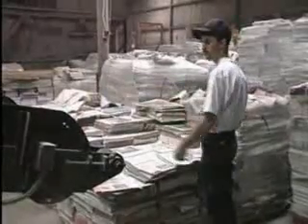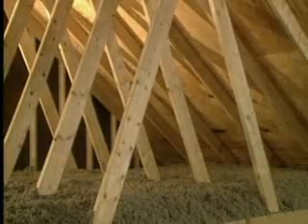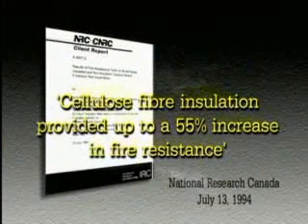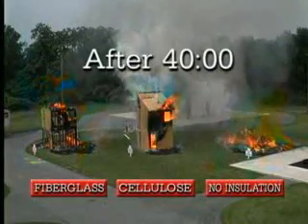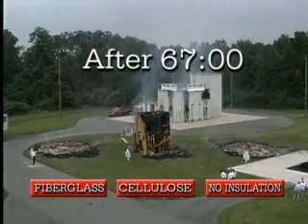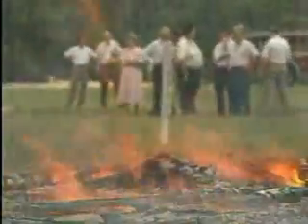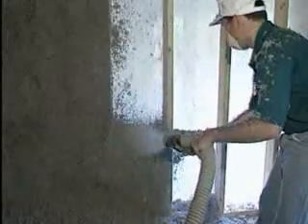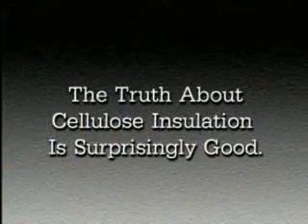Cellulose & Fibreglass burn test